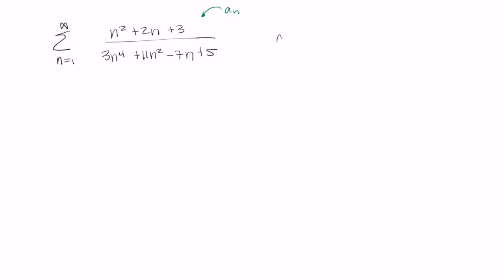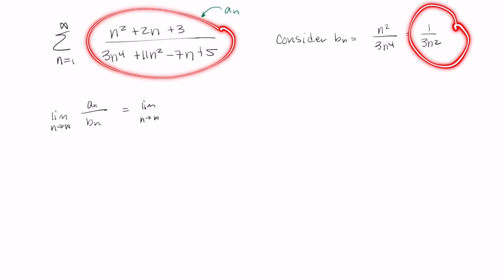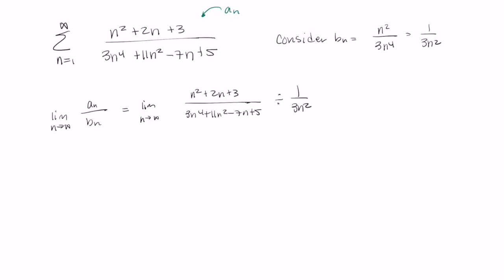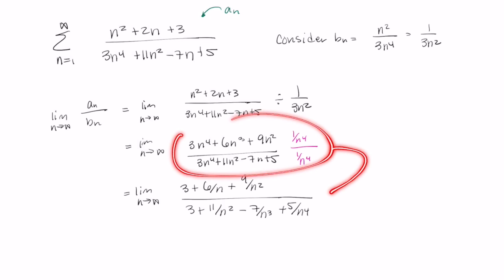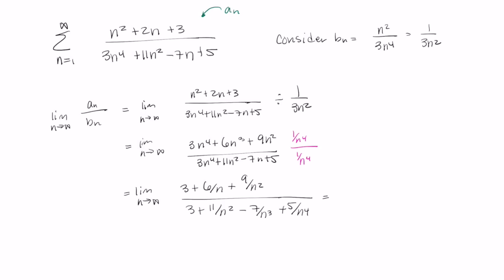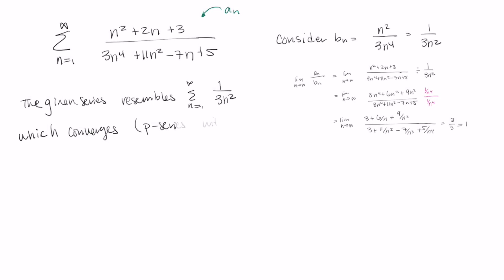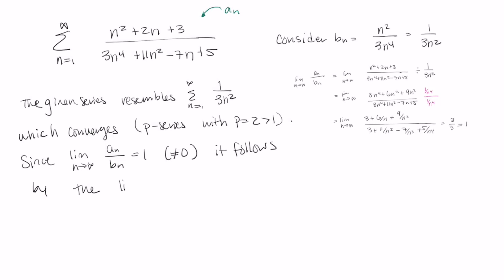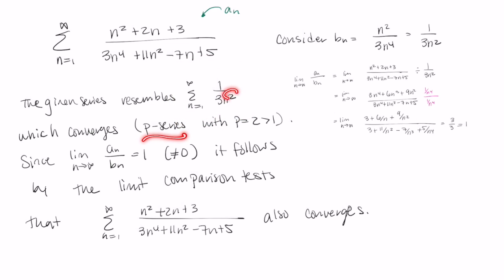The limit comparison test (2 of 2)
In this video, Professor Gonzalinajec demonstrates how to use the limit comparison test to determine whether an infinite series diverges or converges.